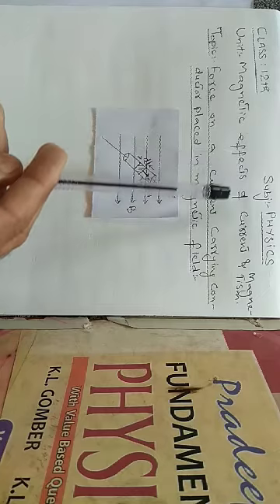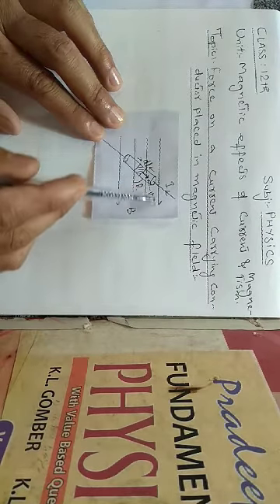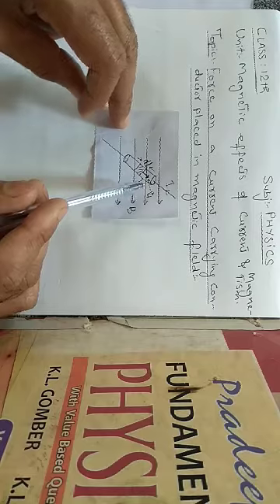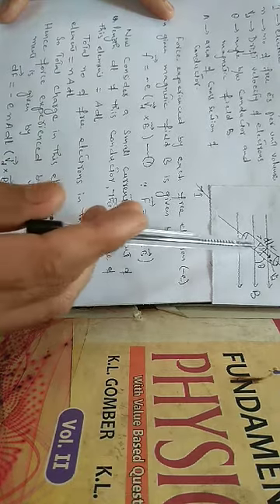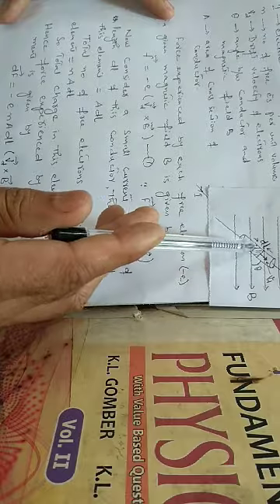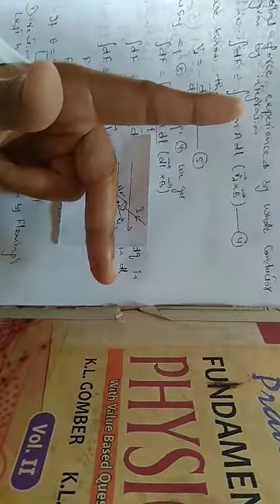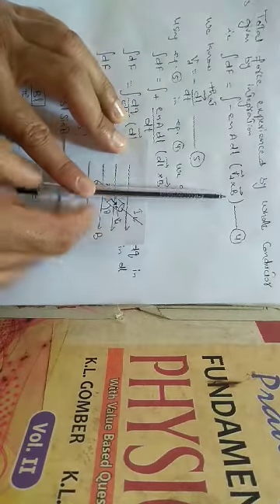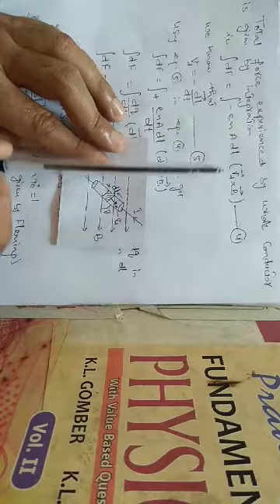Magnetic effects of electric current